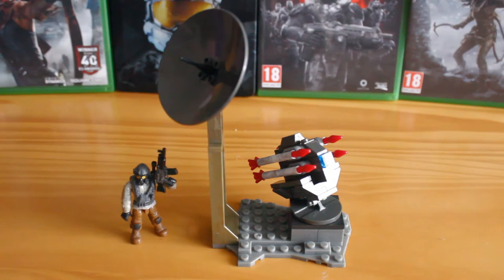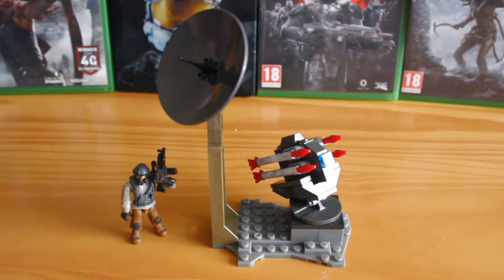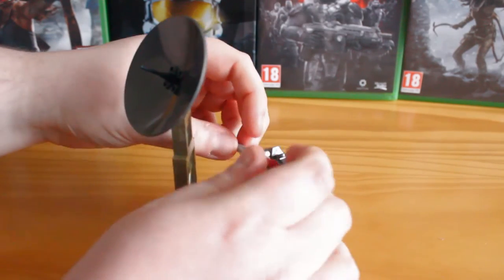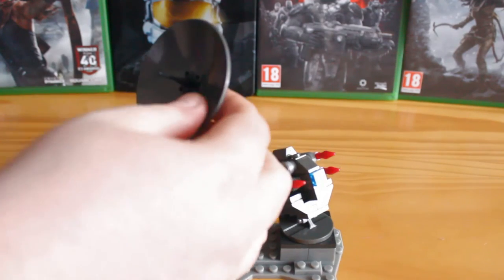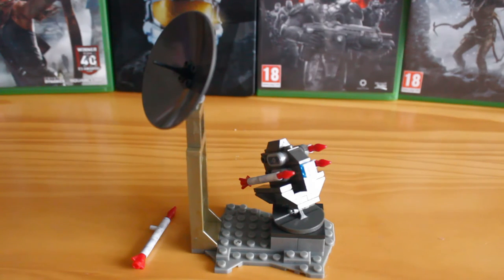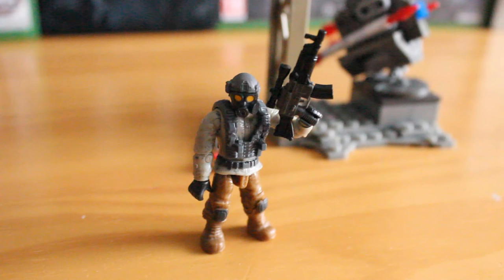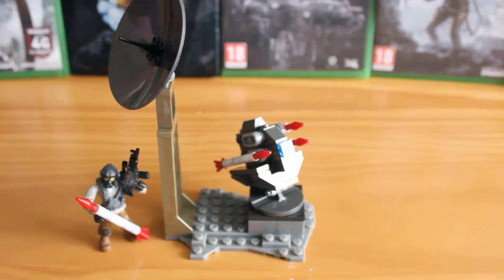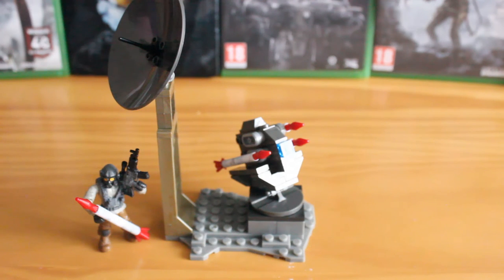Review: Call of Duty Rocket Turret. Mega Bloks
Our review of the Call of Duty Rocket Turret set.

Box Contents:
1x Rocket Turret Terrain Piece
1x Gas Masked Soldier

Detail: 8/10
Durability: 8/10
Money’s Worth: 8/10